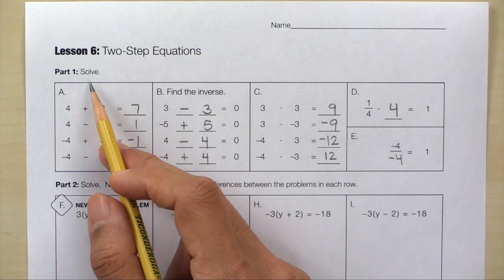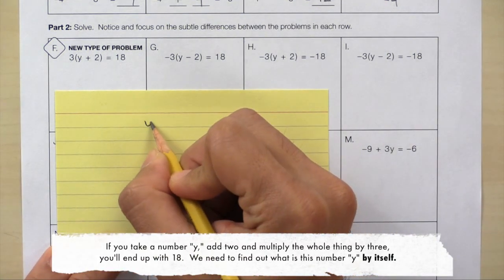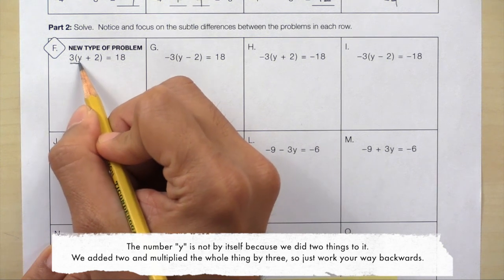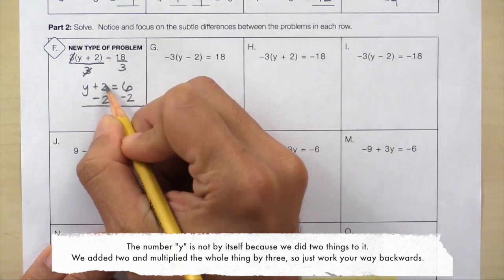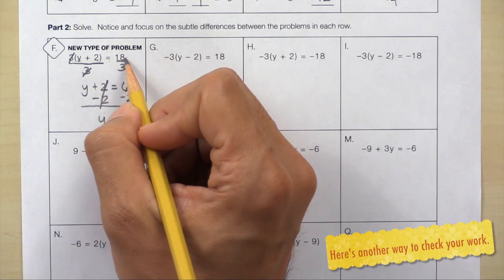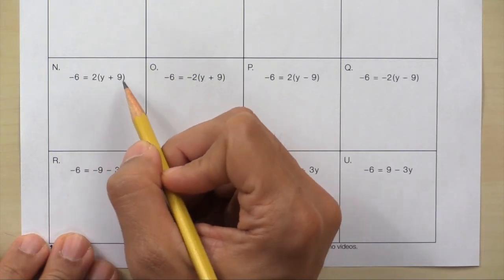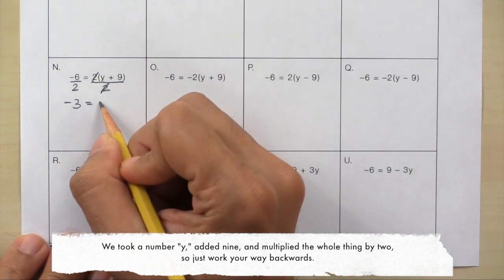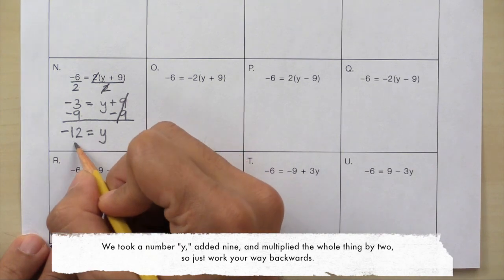Equations 6 – Two-Step Equations | Math Fluency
🔑 Key Ideas in Equations 6 – Two-Step Equations | Math Fluency

Lesson 6 builds upon the two-step equations introduced in Lesson 5.

Pay close attention to the subtle differences between problems. The equations look similar, but they have very different solutions.

Again, these two-step equations involve two operations. However, a new type of problem is introduced:

• First, a number is added to or subtracted from a variable.
• Then, that sum or difference is multiplied.

To isolate the variable n from these types of problems work your way backwards in this manner:

• Undo multiplication by using division.
• Then, undo addition by using subtraction (or
undo subtraction by using addition).

Students should box their final answers for better visibility.